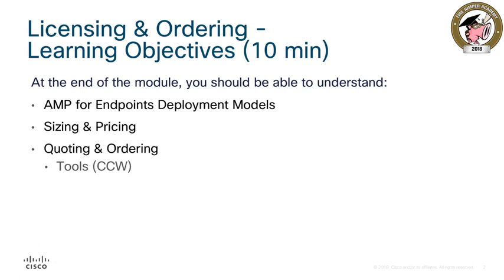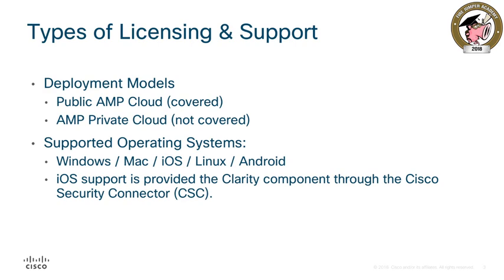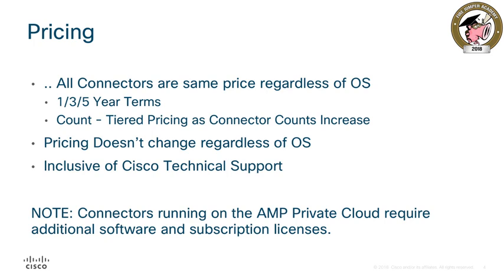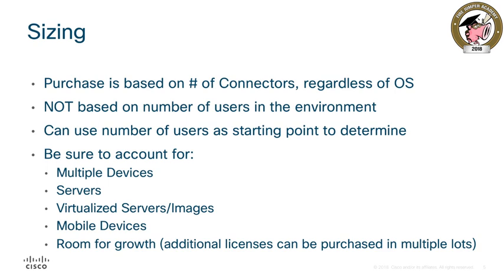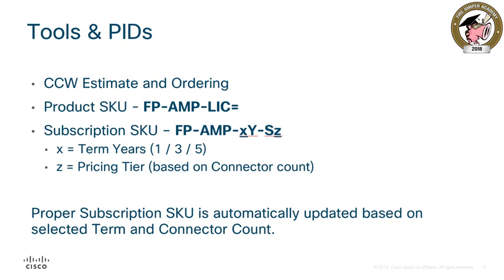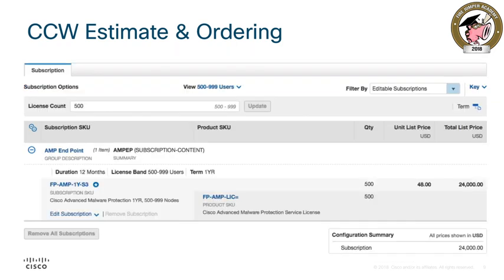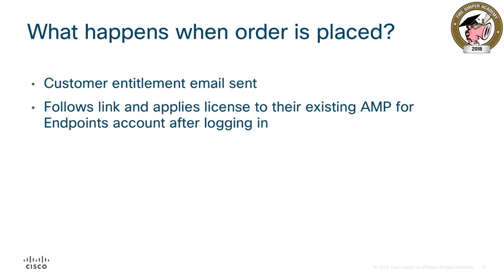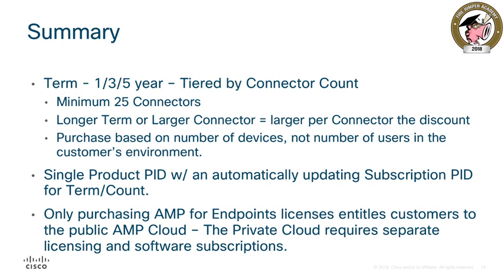4 Fire Jumper Academy Licensing and Ordering AMP